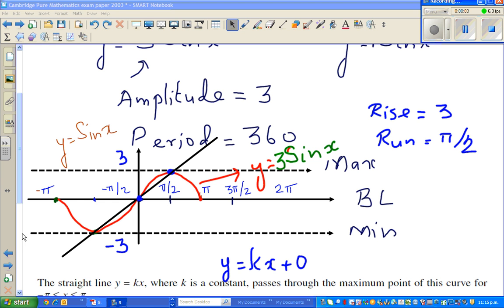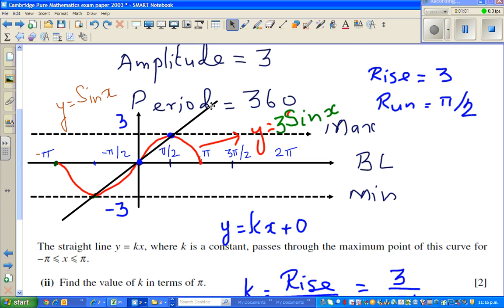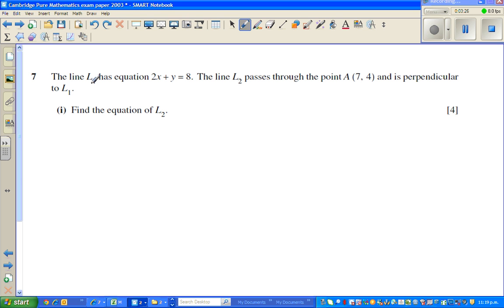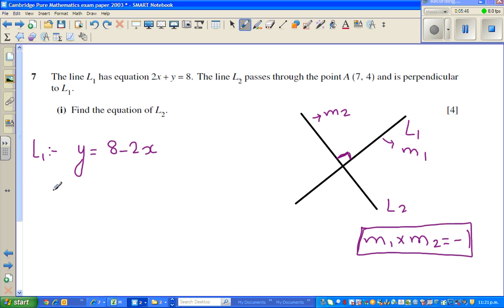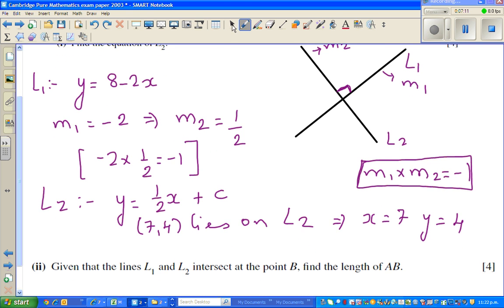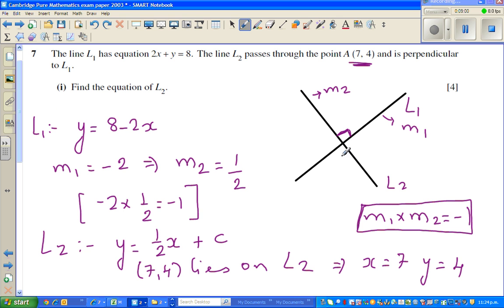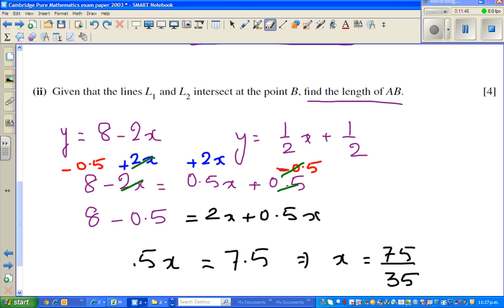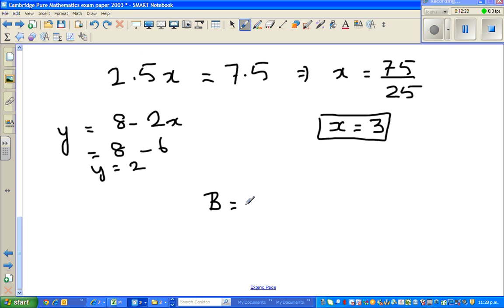Finding equation of a perpendicular line using coordinate geometry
In this video I have shown how you could find the equation of a line perpendicular to a given line